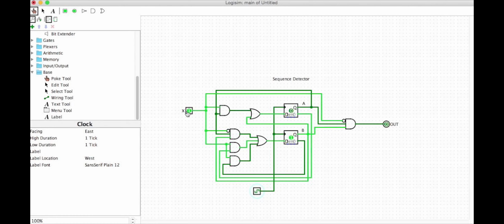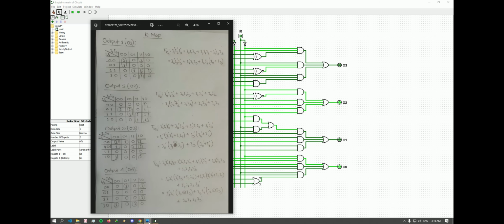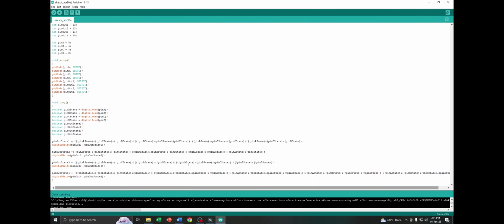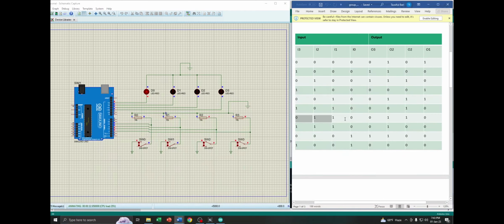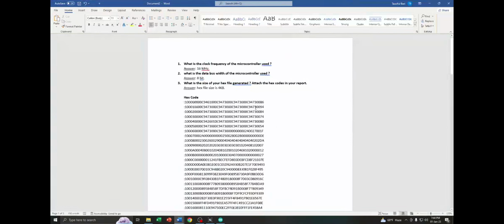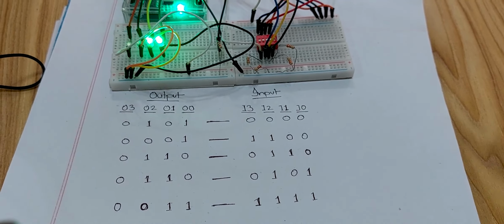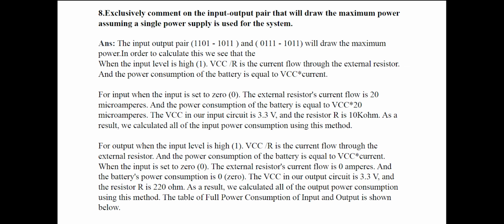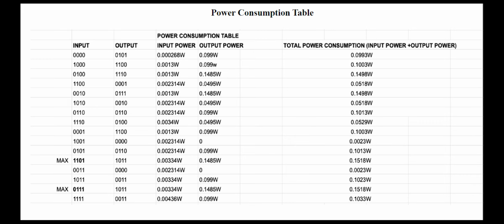DMH Sir - Group 5, Section 1, Project Demonstration Video, CSE331.1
Implementation of an Encryption Table using Microcontroller

01/01/2023